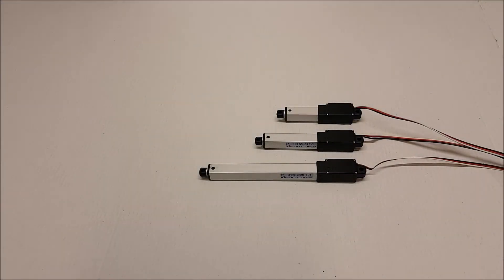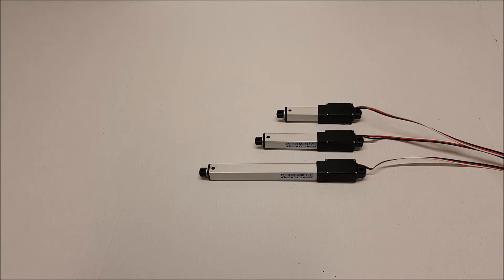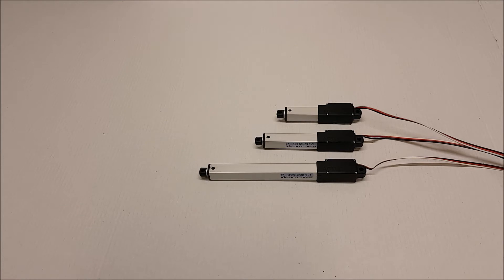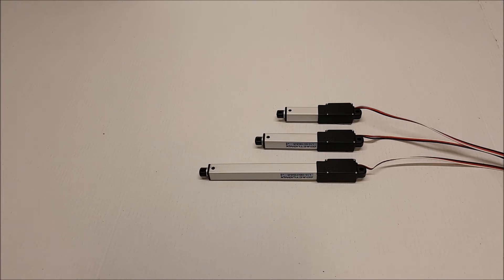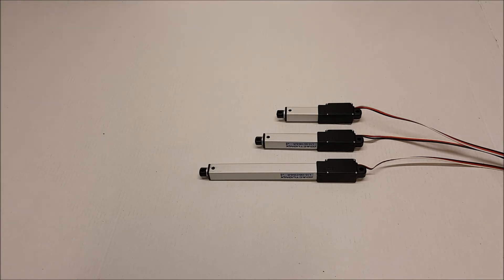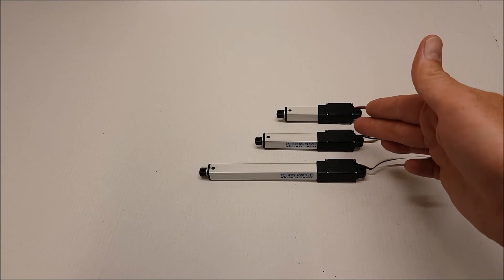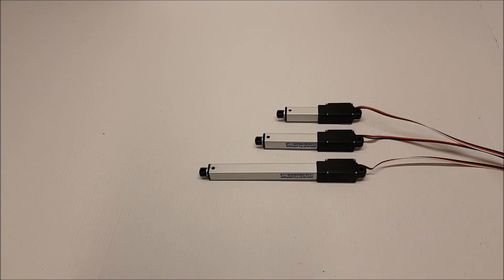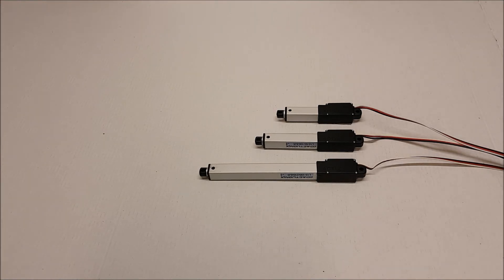L12 R Product Overview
The L12-R series of small linear servos operate as a direct replacement for standard rotary servos. They use the same standard 3 wire connector, ground power and control. Regardless of how you drive your servos, be it with an RC receiver, an Arduino board, or a VEX micro-controller, the L12-R servo will function in place of a regular rotary servo, but gives you the added benefit of linear motion.

Our L12 line are constructed using an anodized aluminum shaft, metal gearbox, brass screw and steel ball bearings. These quality linear servos are not only built to last, but will look great on your models.

Depending on the stroke length that you choose, the L12-R has a mass of between 34g-56g. It's small size and light weight make the L12-R ideal for airborne RC models, as well as robotics and RC projects.

The L12-R line includes 9 unique models featuring:

Optional stroke lengths of 30mm, 50mm or 100mm
3 gearing options for maximum forces between 22N (5lbs) and 80N (18lbs) and maximum speeds between 6.5mm/s and 25mm/s
Available in 6V only to ensure compatibility with RC receivers

NOTE: The L12-R will not operate plug-and-play with Futaba receivers such as the R6014FS that output 2.7 volts. You will need a Smart Fly Power Expander or Orbit Power Jack to bring the signal level up to 5vdc for the L12-R to operate.

Actuonix micro linear servos are approved by First Tech Challenge and are compatible with their allowed servo controllers.